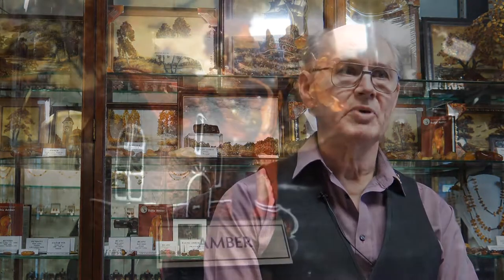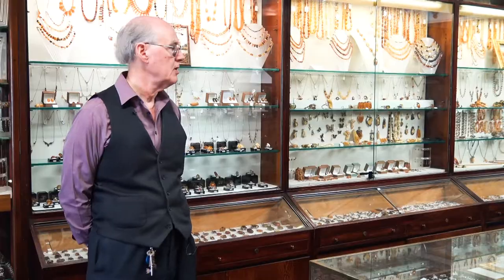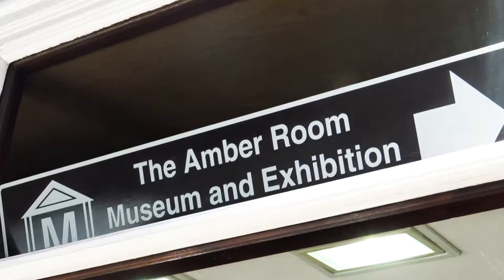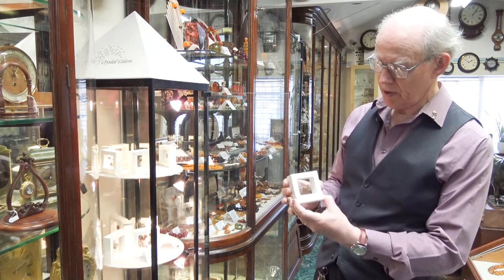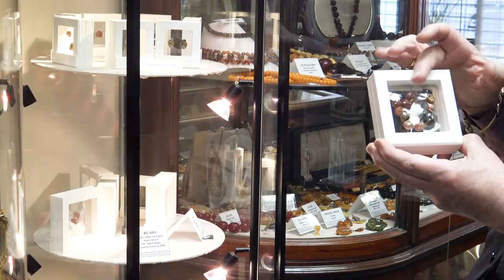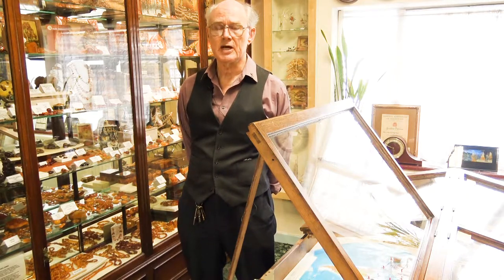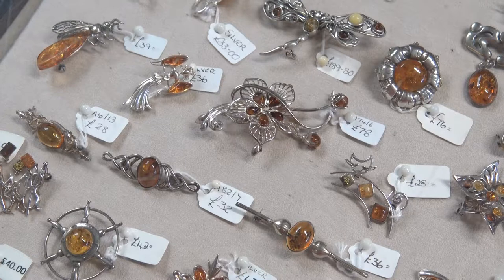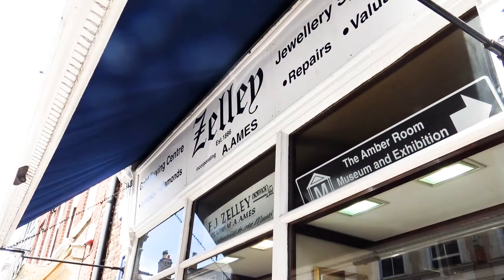ZELLEY AMBER MUSEUM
There has been a Zelley jewellery shop in St Giles Street, Norwich since the 1880s. All that time it has been owned and run by the same family. The amber they sell, though, has a much older heritage - millions of years old. Over the years they have acquired many interesting pieces and now display them in a special room and museum in the shop. The amber is the passion of Howard Zelley and the film tells the story of how it was all set up, inspired by a 1990s film.